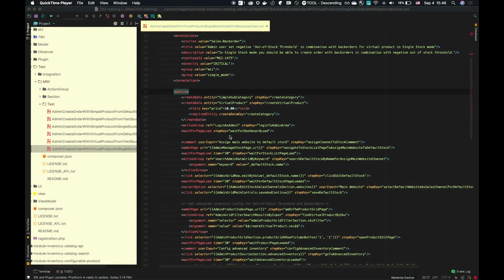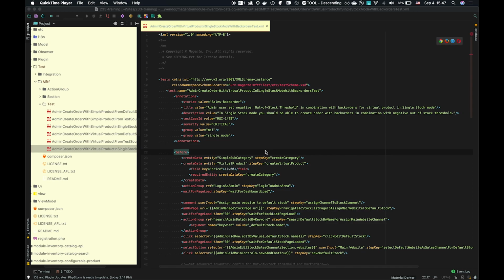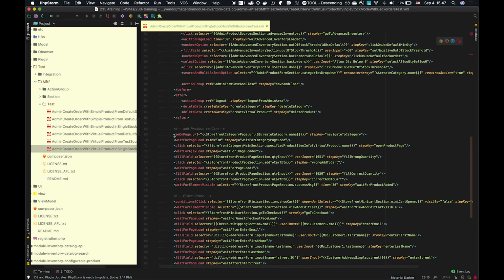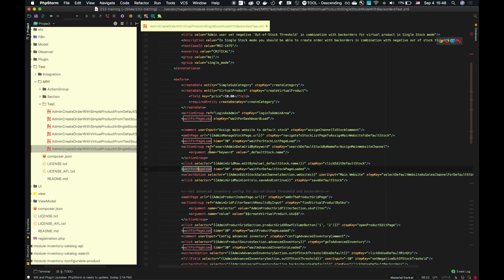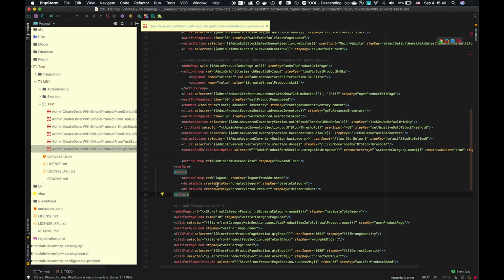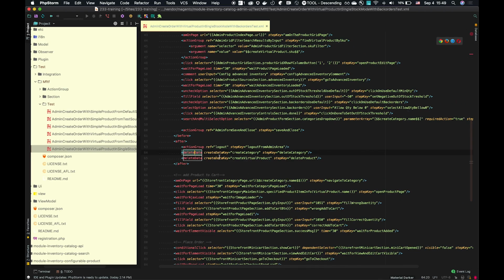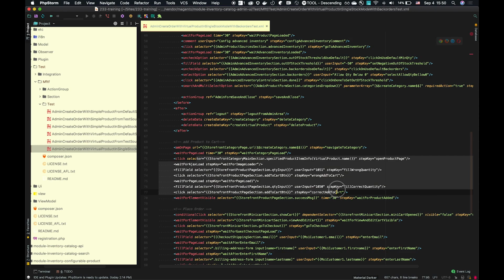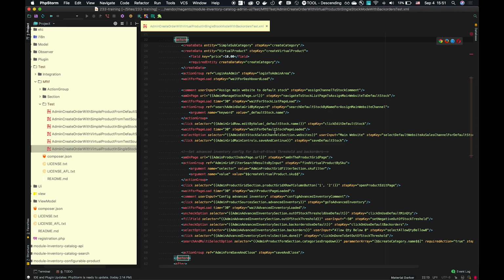MFTF Quick Guides - Before & After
This MFTF Quick Guide covers the test setup and teardown commands in the `before` and `after` actions.